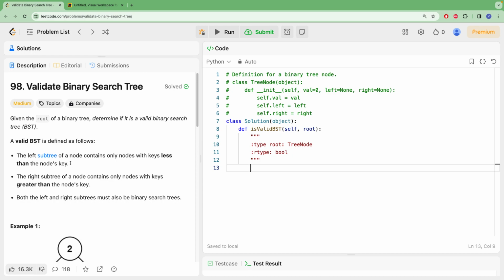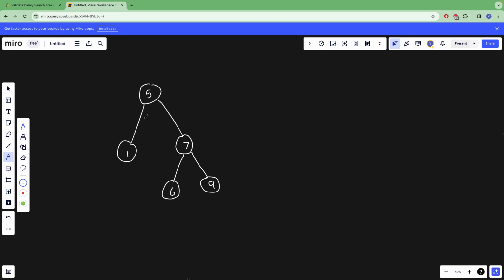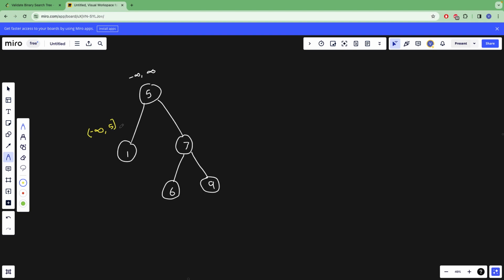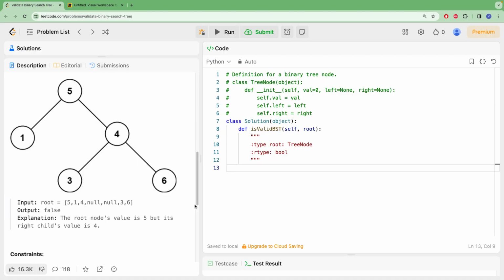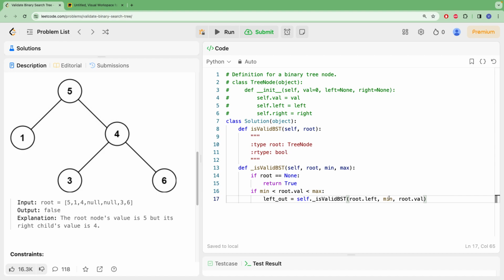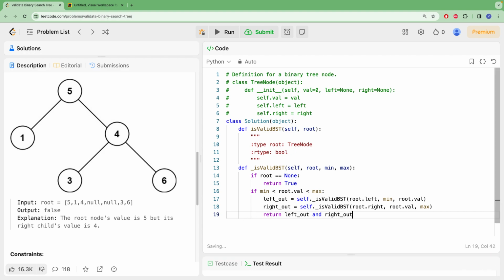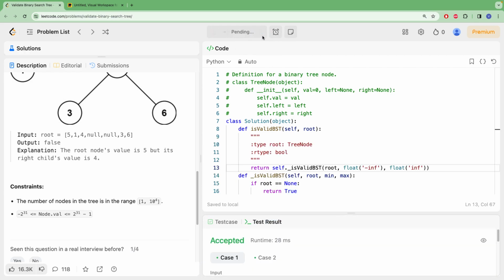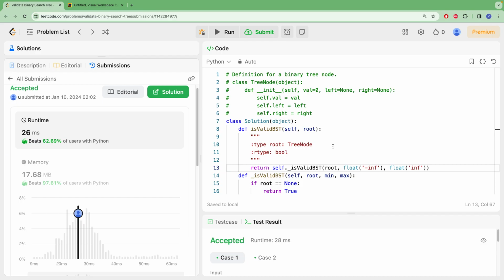98 Validate Binary Search Tree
Given the root of a binary tree, determine if it is a valid binary search tree (BST).

A valid BST is defined as follows:

1. The left subtree of a node contains only nodes with keys less than the node's key.
2. The right subtree of a node contains only nodes with keys greater than the node's key.
3. Both the left and right subtrees must also be binary search trees.